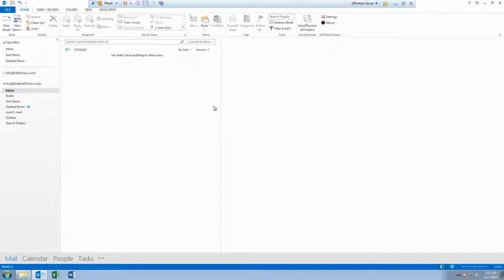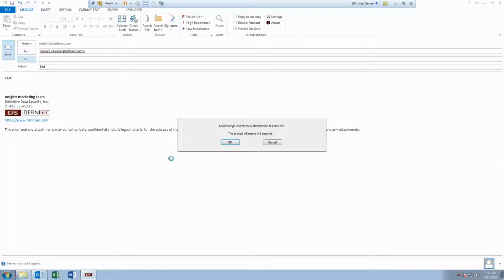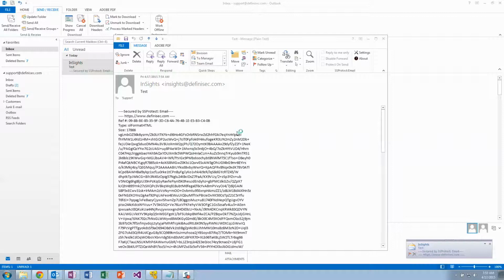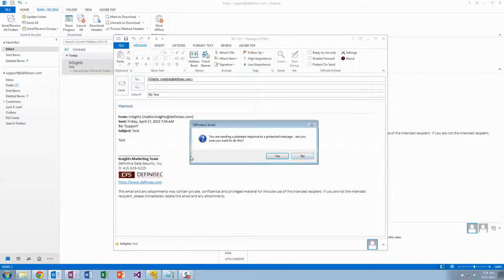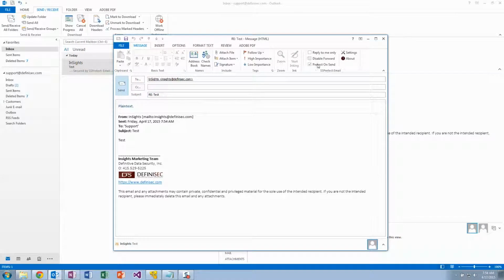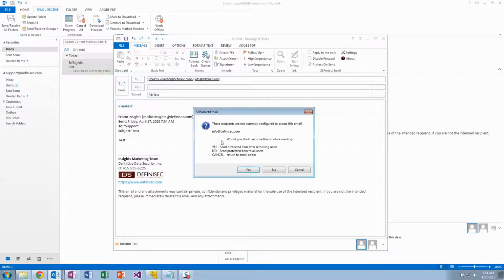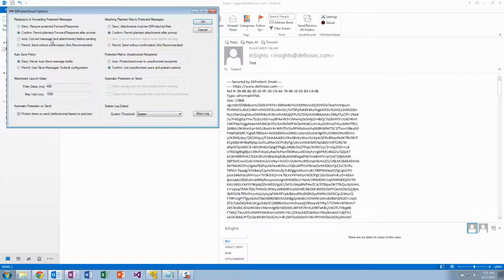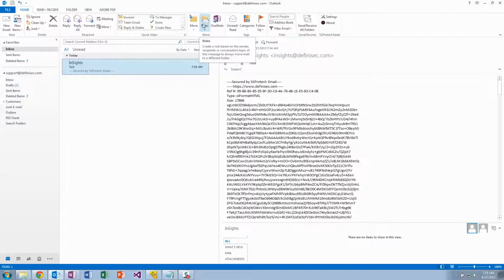Video-4 SSProtect:Email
SSProtect:Email leverages the power of SSProtect to bring end-to-end email protection to Microsoft Outlook users. The software is simple to use and mitigates risk from host attack-vectors. Use policy settings to remind you to stay within acceptable guidelines for sensitive data handling.